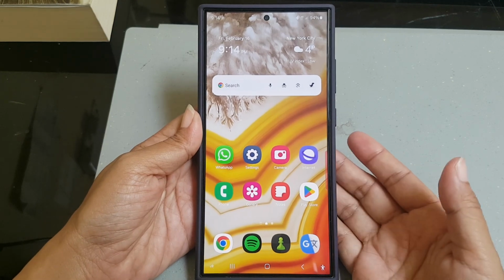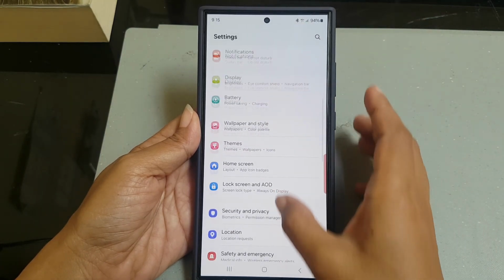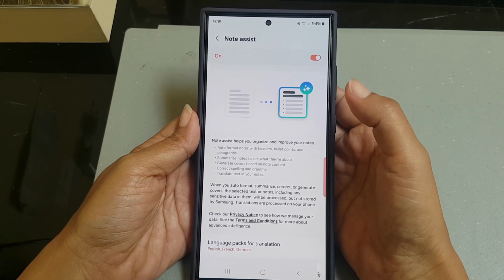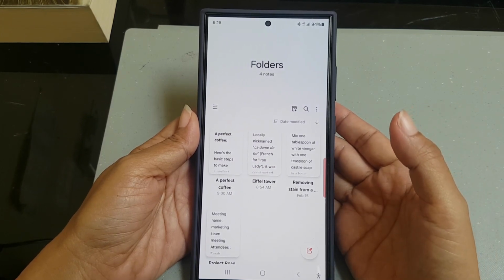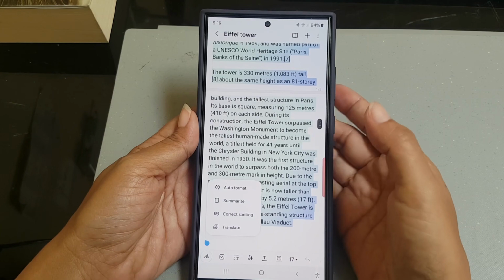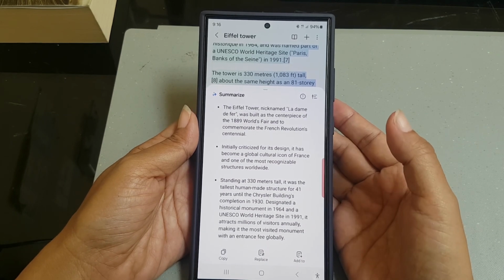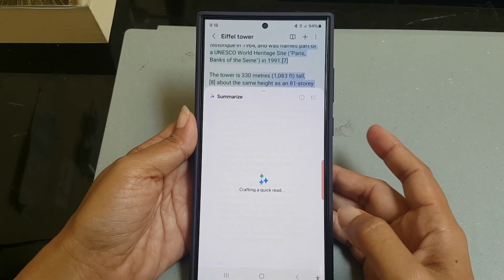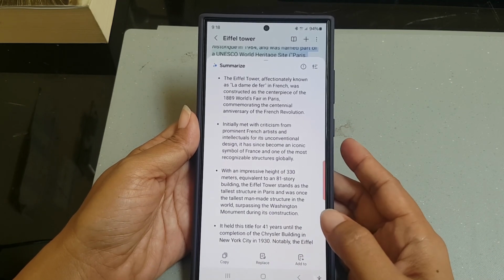Samsung Galaxy S24 Ultra : How to easily summarize your note by using the note assist feature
In this video, you will find the steps on how to easily summarize your note by using the note assist feature in Samsung Galaxy S24/S24+/S24 Ultra.

To easily summarize your note by using the note assist feature. First, you have to make sure that the note assist feature for Samsung Notes is on by using the following steps:
- tap "Advanced intelligence".
- tap "Samsung Notes".
- and then make sure the on/off switch for this note assist feature has been turned on(by default, this option is enable). When this feature is disable, tap the on/off switch until the switch turns red to enable it.

When the note assist feature is on, you can then use this feature to easily summarize your note by using the following steps:
- open Samsung Notes app.
- create a new note or open an existing note.
- tap the Three stars icon at the bottom of the screen.
- If your note is long, you can adjust the selected text that you'd like to be summarized.
- in the pop-up menu, tap "Summarize" to let your phone uses the AI to create a summary of the note.
- If needed, you change the summary style by tapping the summary style icon at the top right of the summary section and then select "Standard" to get a standard summary or select "Detailed" to get more detailed summary. Tap "Done" button to save the selected style and apply it to your summary.
- while you're viewing the summary, you can do some actions:
** copying the summary to your clipboard by tapping "Copy".
** replacing your original note with the summary by tapping "Replace".
** adding the summary in a new page before your original note by tapping "Add to" and then select "New page before".
** saving the summary as a new note by tapping "Add to" and then select "New note".

By using this AI-based feature, now you can easily summarize your note so it can easily be read and is easy to understand.